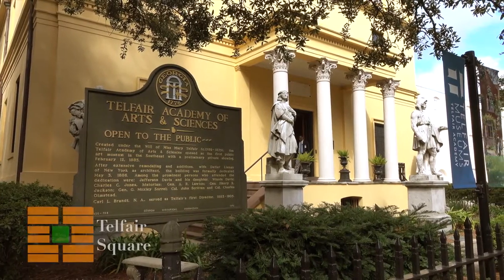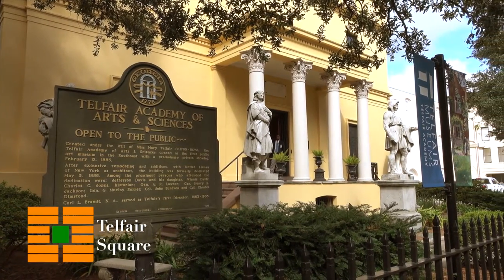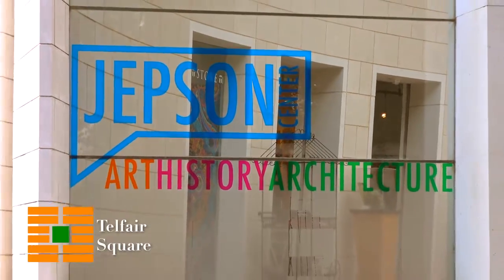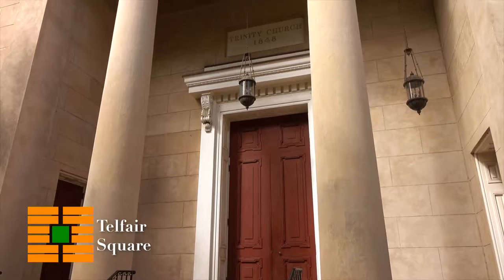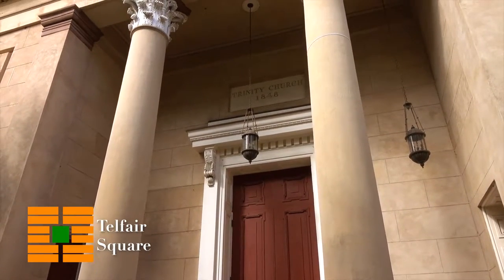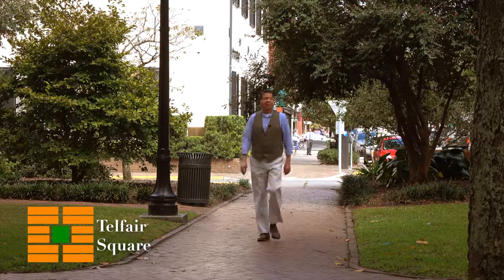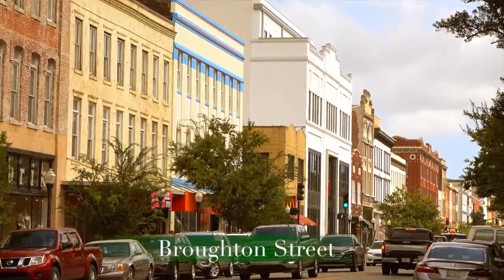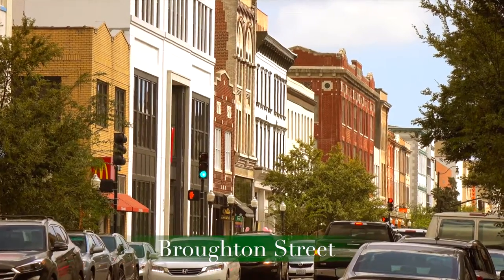Telfair Square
Local Living Savannah is your web portal to exploring Savannah, Georgia and discovering the local Savannah experience.